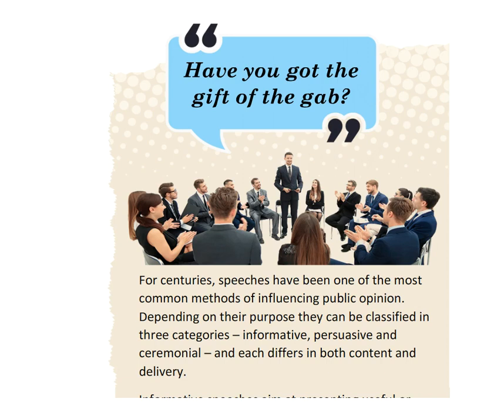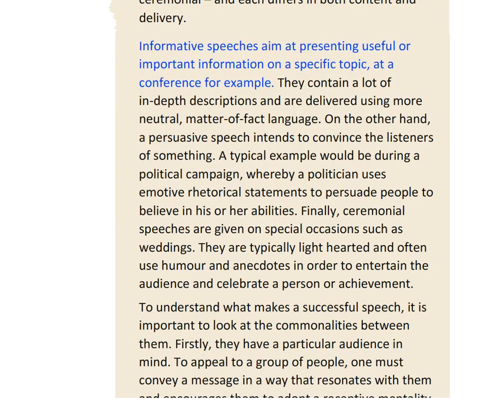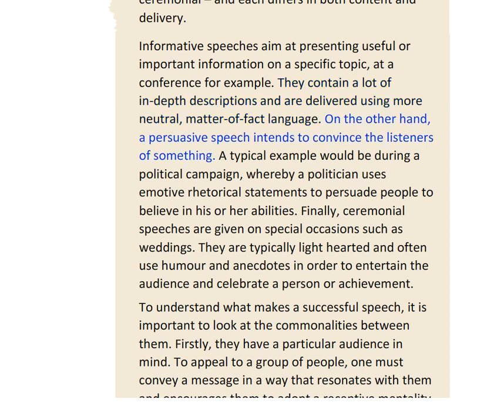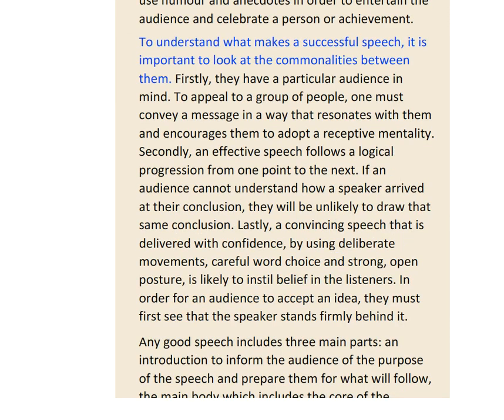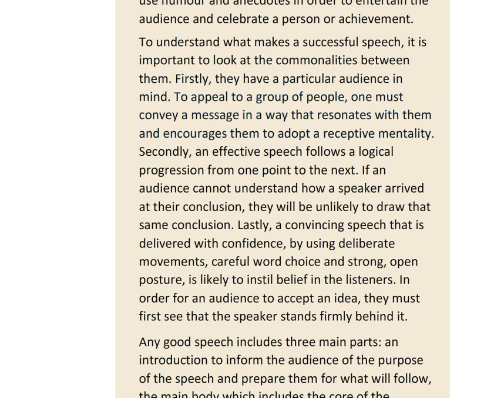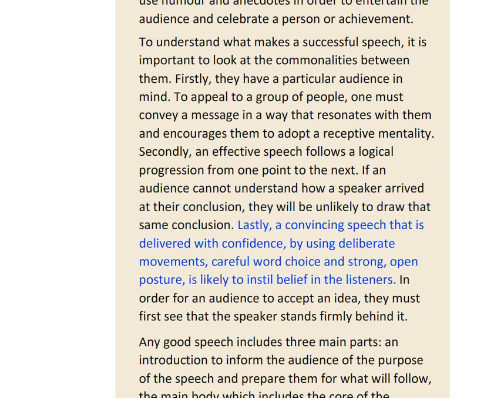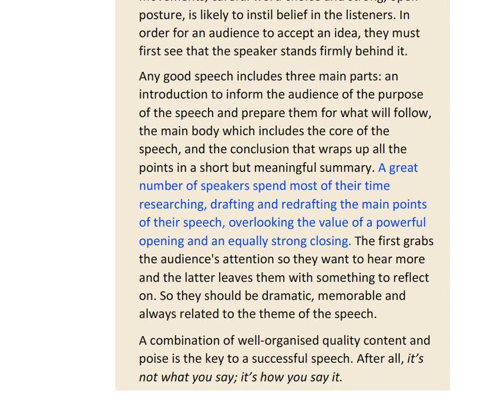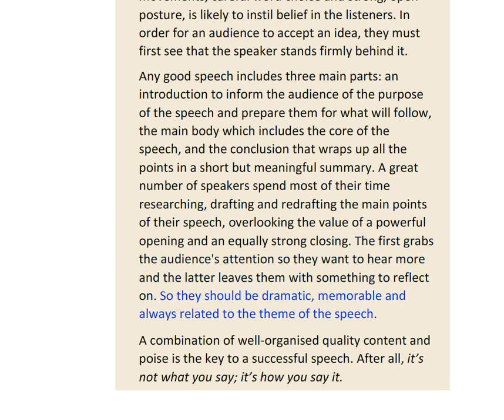ASPECT 11 for Kaz M6d / Have you got the gift of the gab? / text (p.84)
ASPECT 11 for Kazakhstan
M6: Social Change & Further Study
Каналға жазылыңыздар. Әрине қоңыраушаны басуды ұмытпаңыз. Қоңыраушаны басу арқылы сіз күнде жаңа виде материалдарды біріншілерден болып тамашалай аласыздар. Достарыңызбен бөлісуді әдетке айналдырыңыздар. 🤝👍 РАХМЕТ!